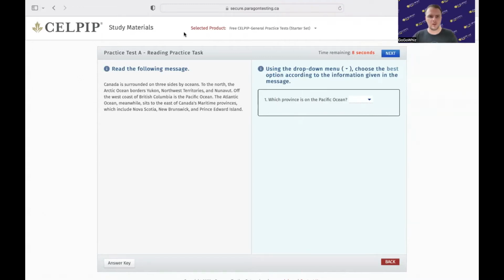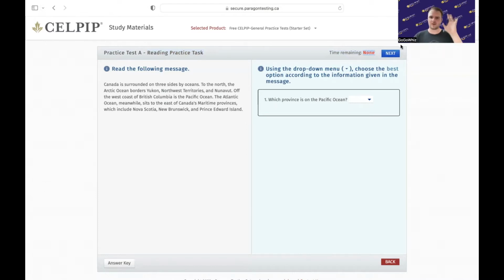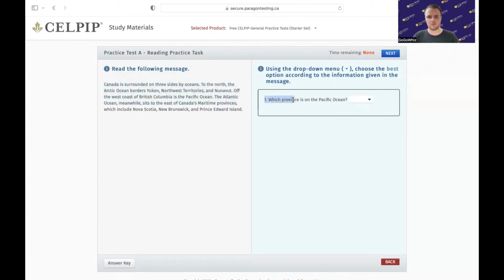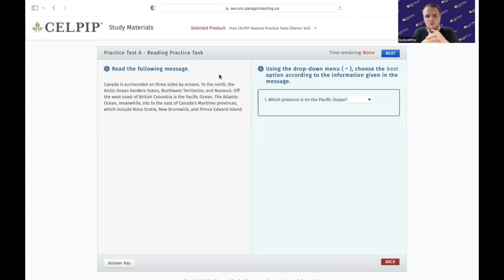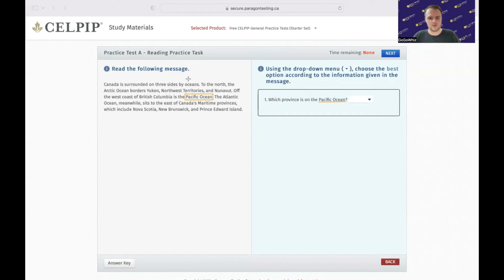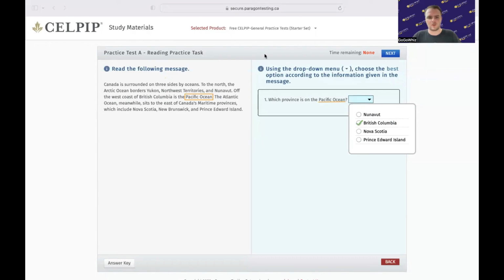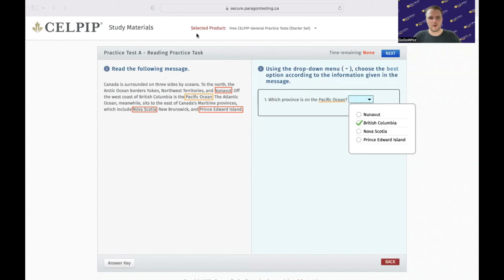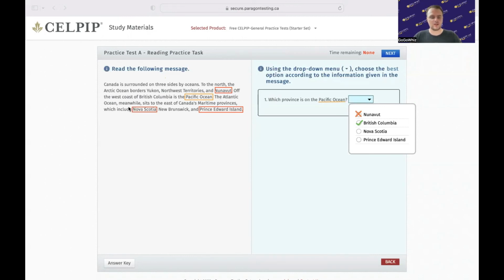思培考试解析 GoGoCELPIP 【阅读篇】Reading A - R0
- 更多思培资讯尽在GoGoCELPIP官网：www. gogocelpip.com
  - 加拿大官方认证名师授课
  - 官方认证白金教育机构
  - 独家研发海量题库资料
  - 学员通过率全加第一